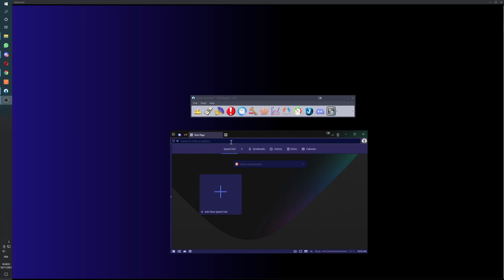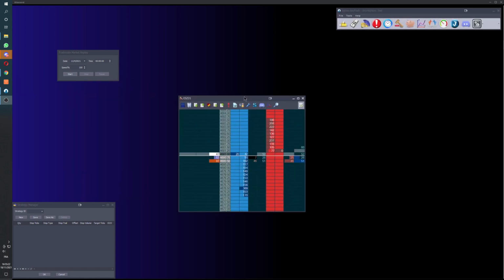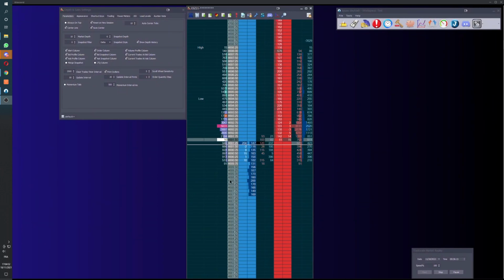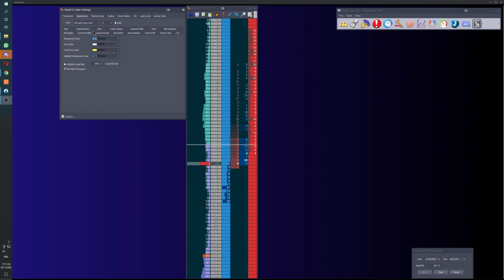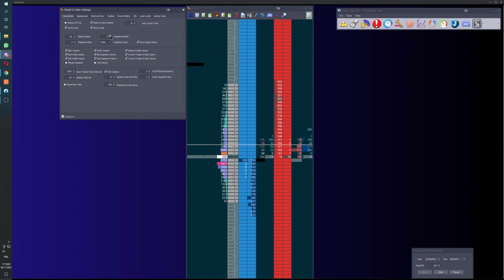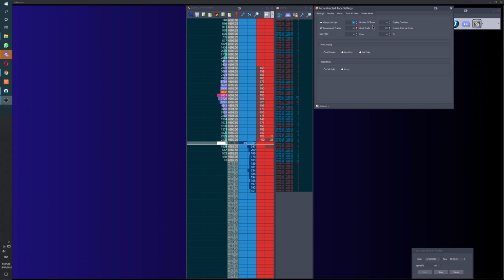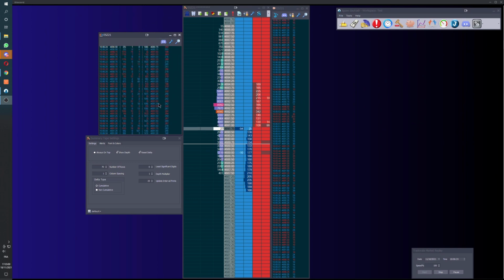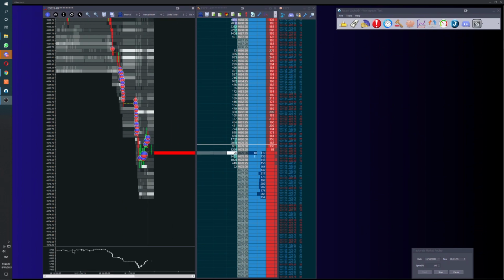FULL TUTO JIGSAW DAYTRADR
In this video I will explain how to use jigsaw. It's a complete tutorial. I will also show you how to open a free demo account. All the useful links are in the description.

00:00 - How to connect your flux
2:14 - Download Instruments
3:08 - Presentation
4:09 - How to build a DOM
27:01 - Reconstructed TAPE
31:42 - Power Meters
36:47 - Summary Tape
41:54 - Gauge
42:39 - Auction Vista

🔥 USEFUL LINK